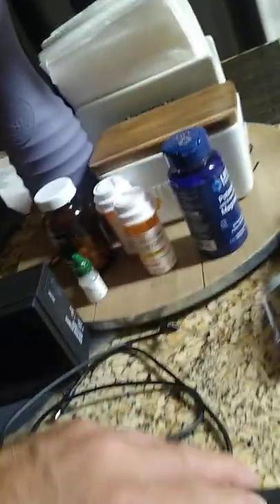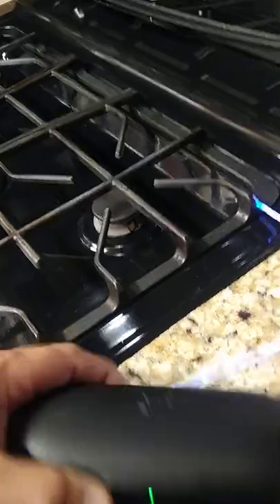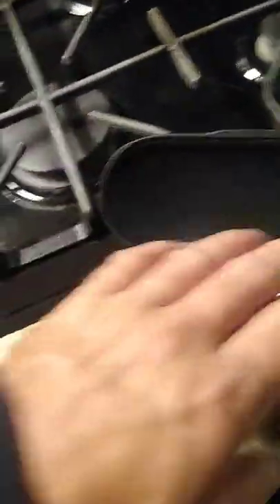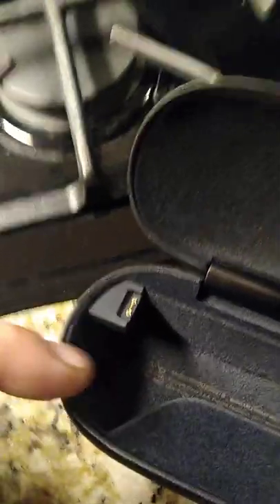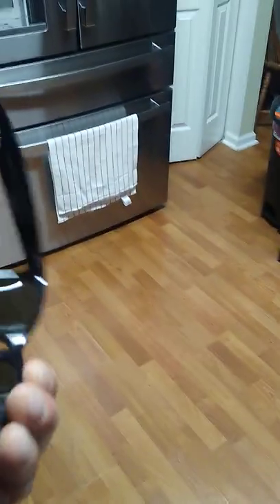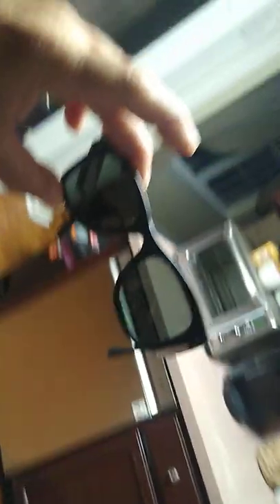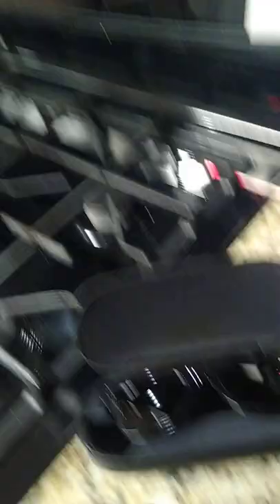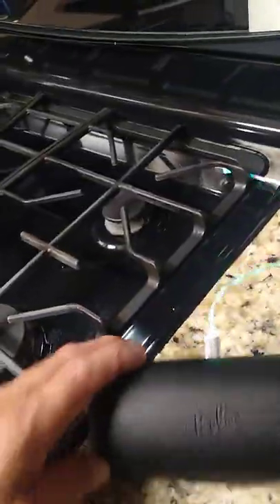Ray-ban stories sun glasses some spy like gear unboxing